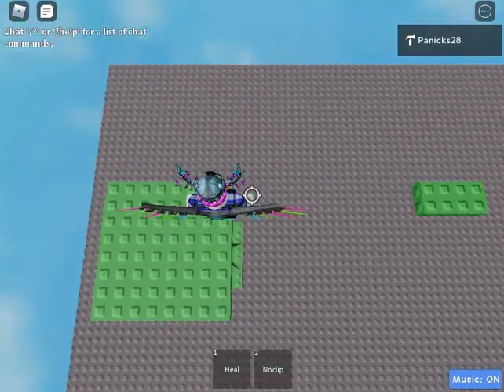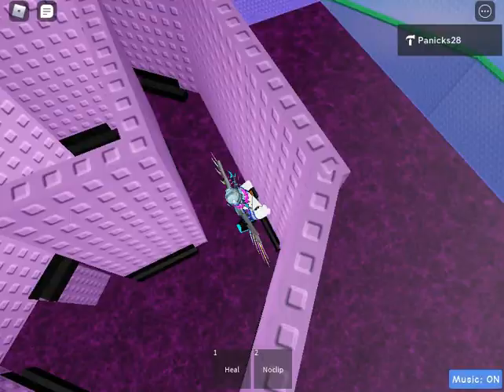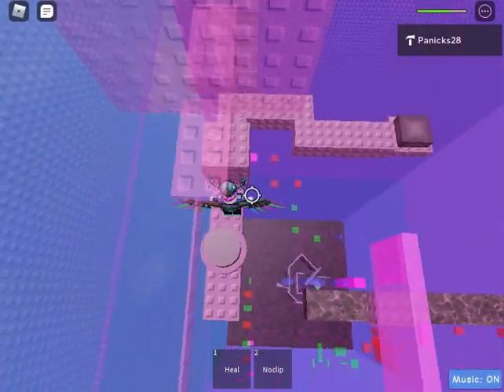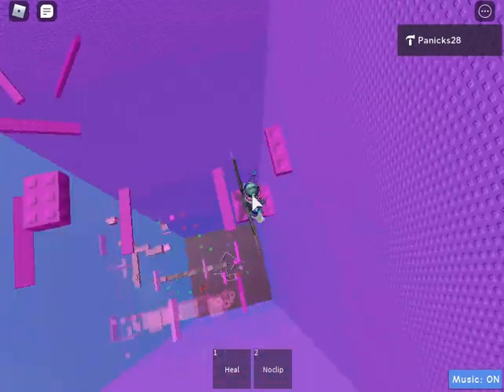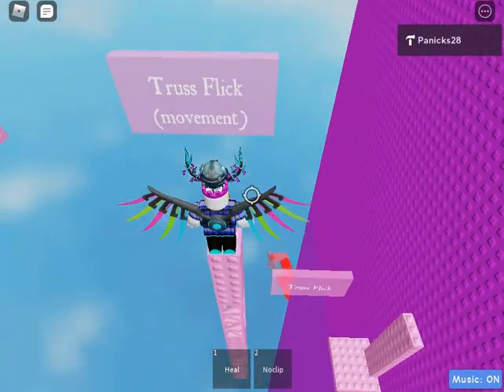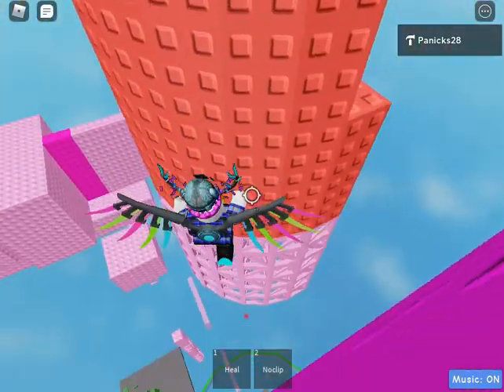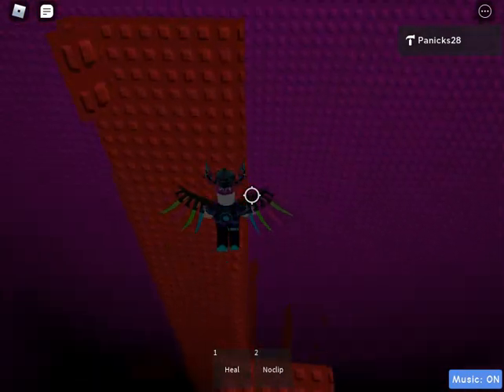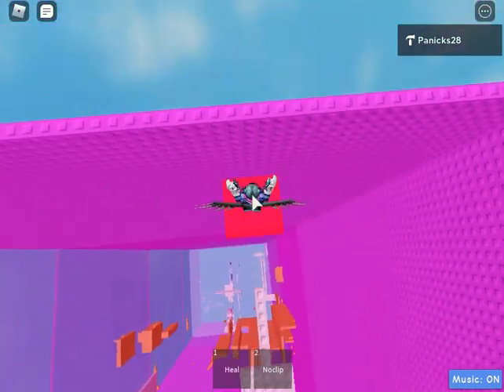【Old Version】 Tower of Artificial Holy Beings (ToAHB) | Full Commentary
Hello viewers. This video is a walk-through of a tower made by me, the Tower of Artificial Holy Beings, which is made for Remorseless difficulty.
I talked about some details throughout the tower.
I also demonstrated how to do some hard jumps in this tower.

Note: I also fixed the truss misalignment at Floor 9 outside, fixed the 9 studs high jump (was 10), lowered a far jump at Floor 9, made a wrap at Floor 9 easier, shortened the length of the jump to ladder at Floor 9, and that's basically the changes I made.